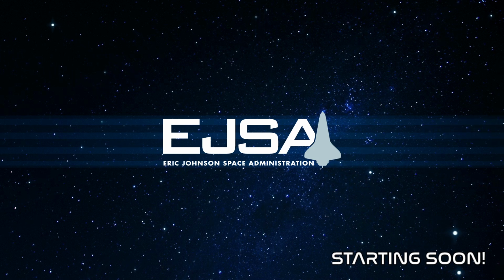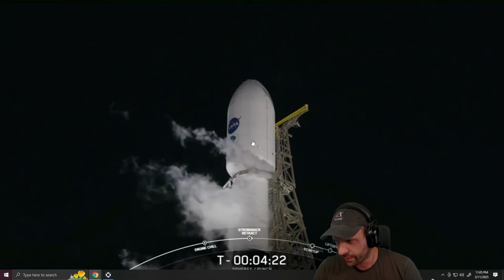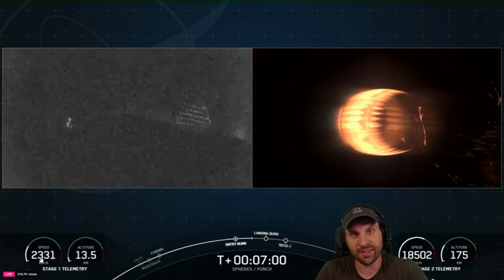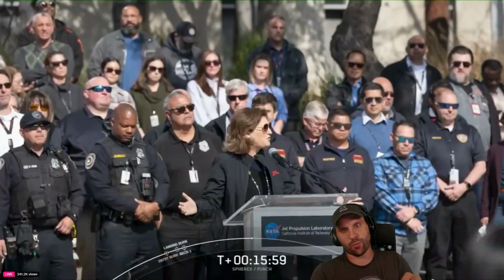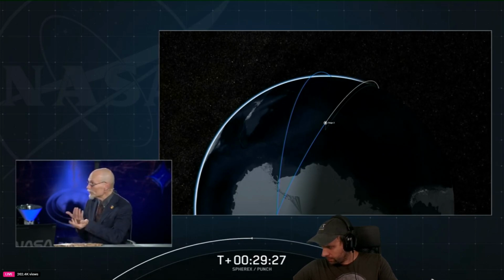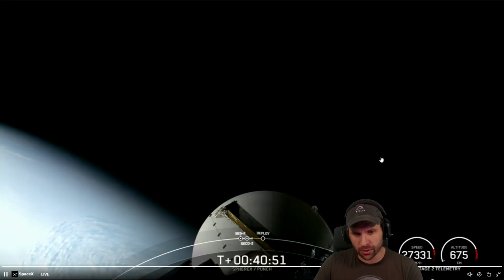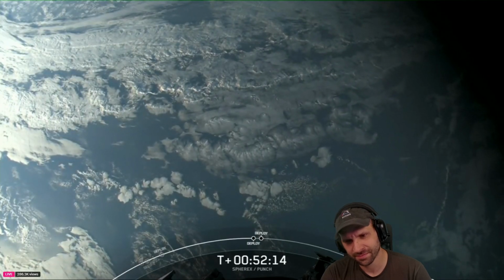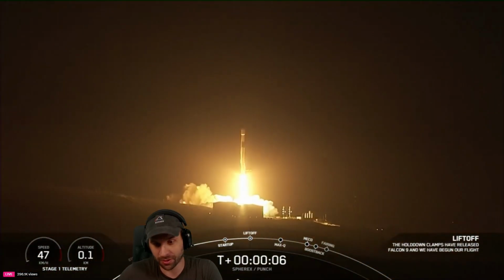SpaceX Falcon 9 NASA SPHEREx & PUNCH Launch - 12th Mar 2025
Streamed on 12th Mar 2025

EJ watches the SpaceX Falcon 9 NASA SPHEREx & PUNCH Launch live.